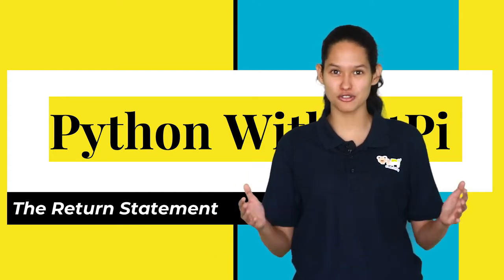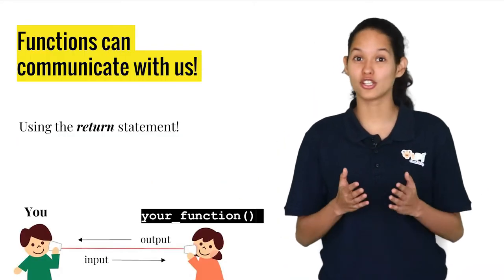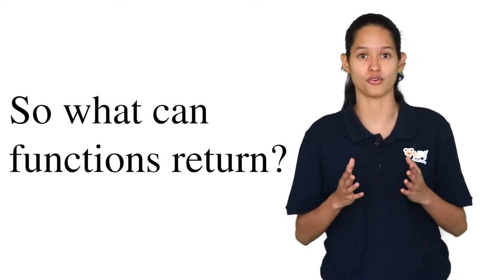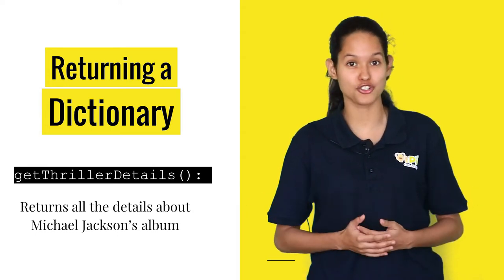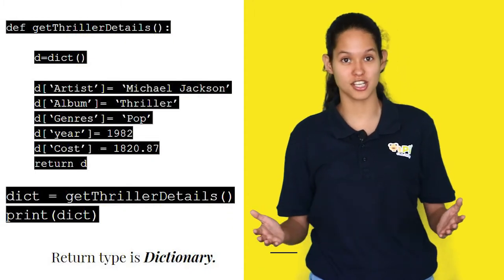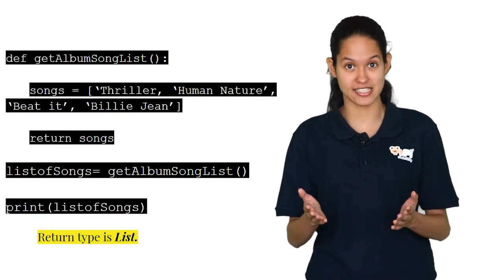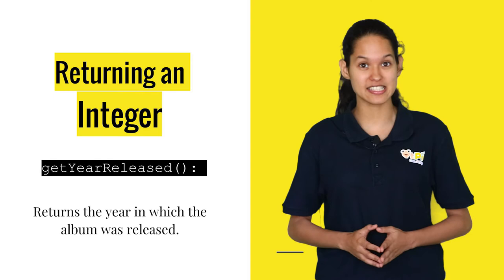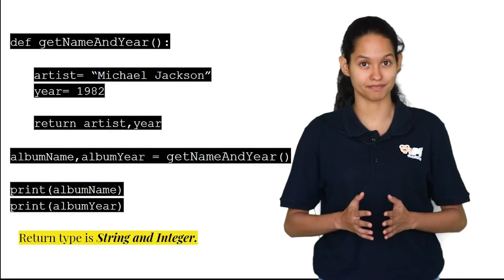Python Tutorial | Returning Statements | QtPi Robotics